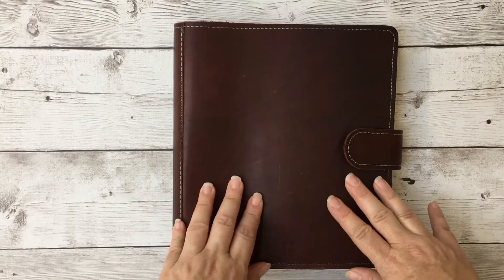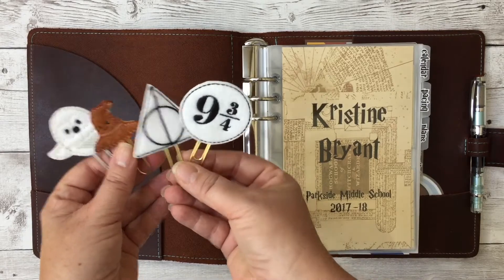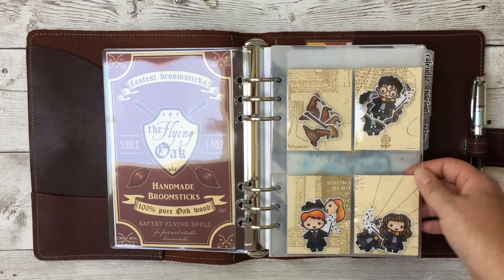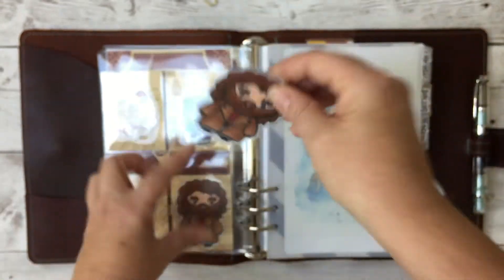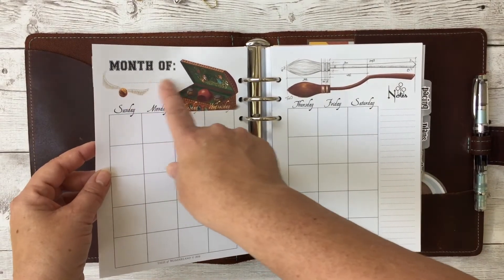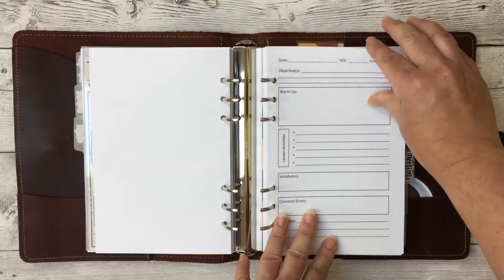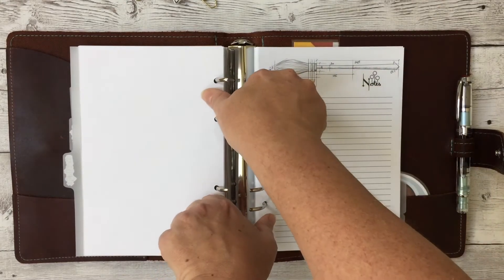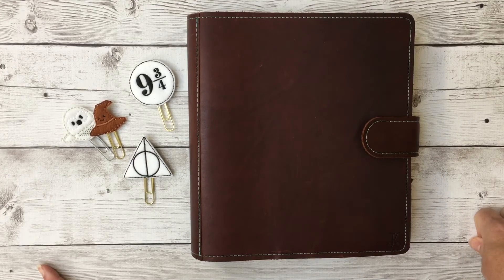Wizard-Themed Teacher Planner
A flip-through of the ring planner I'll be using this school year, decorated in a Harry Potter theme!  All shops are linked below.

Title page (Marauder's Map) -

Broomstick dashboard printable, monthly calendar pages, and broomstick notes pages-

Red Harry birthday printable - The Fox and Pip facebook group

Striped House digital papers

Proclamation, Marauder's Map, Platform 9 3/4, and Daily Prophet dashboard printables

Watercolor printables (Hogwarts and Fawkes)